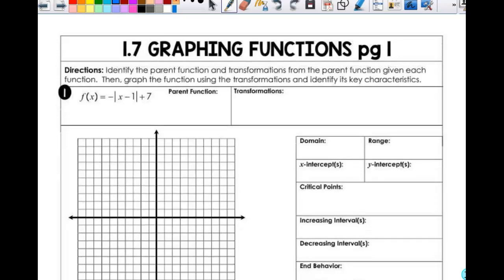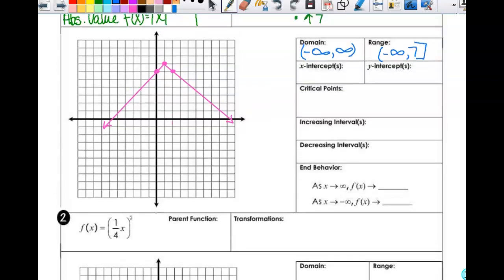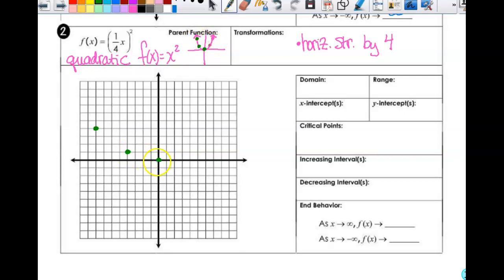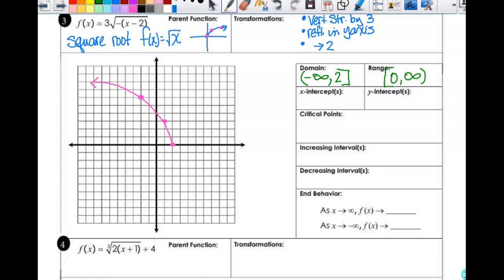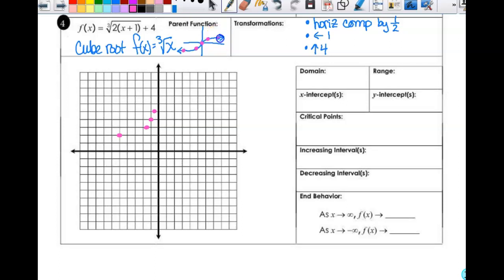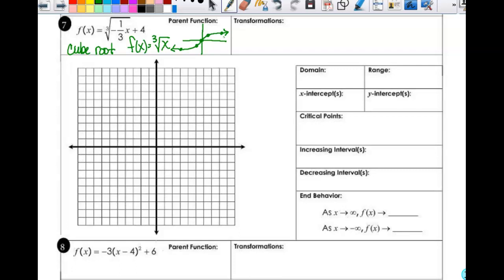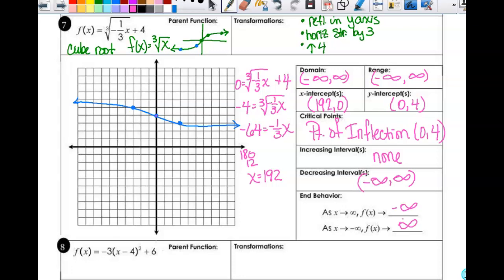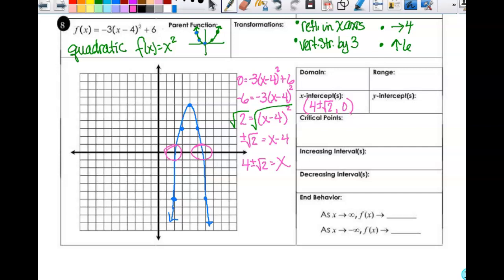1.7 Graphing Functions PAP2122